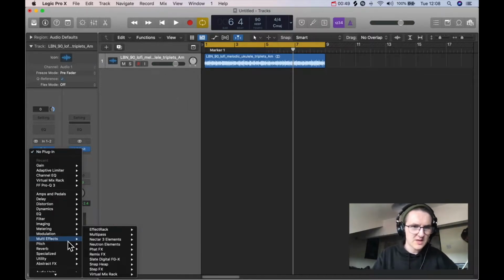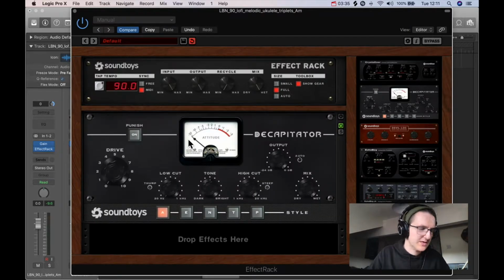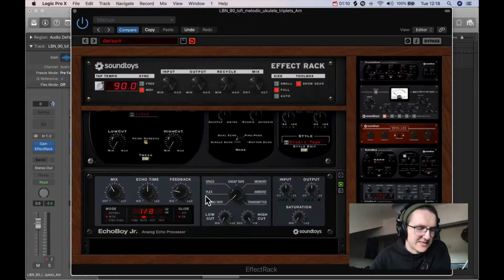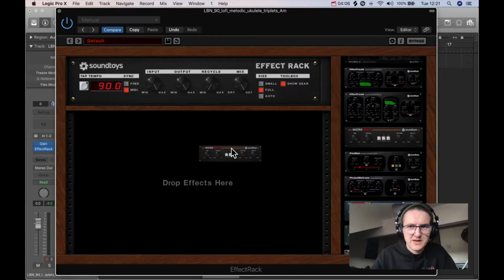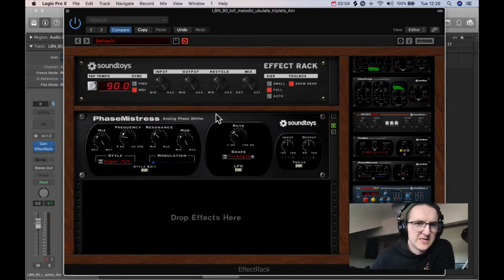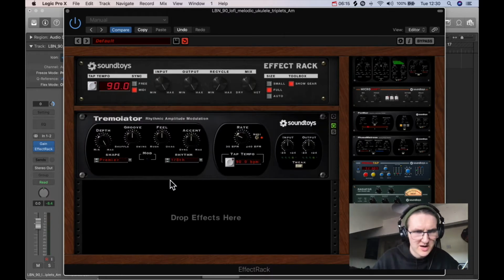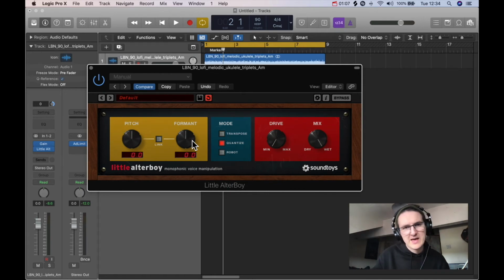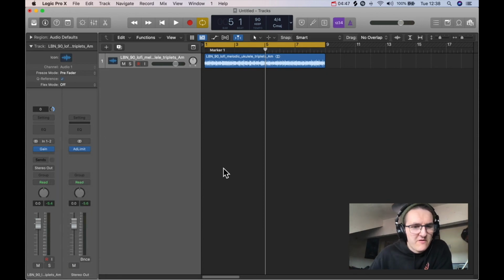The ULTIMATE Multi-Fx Plugin (Soundtoys Effect Rack + Soundtoys 5 Bundle)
Decided to make a video on my favourite plugin bundle of all time... SOUNDTOYS 5! An immense selection of audio effects for everything from subtle mixdown adjustments to wildly creative sound design.